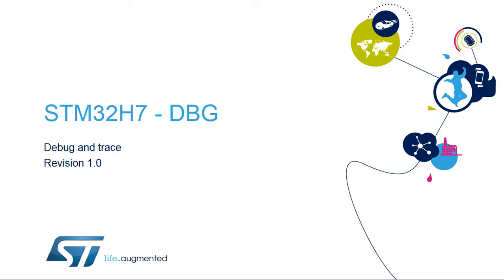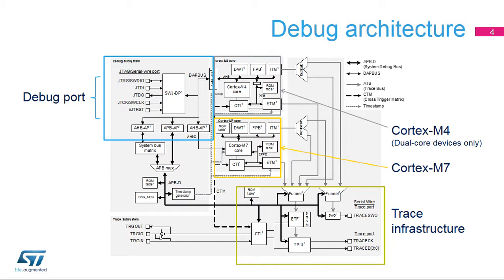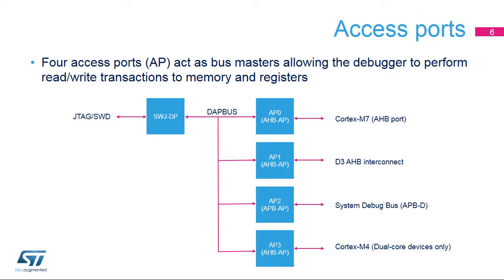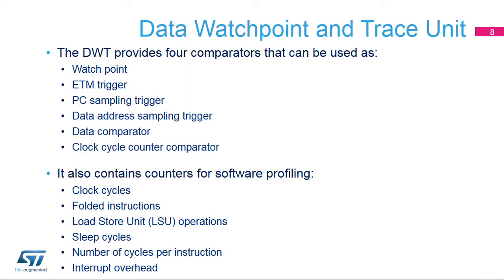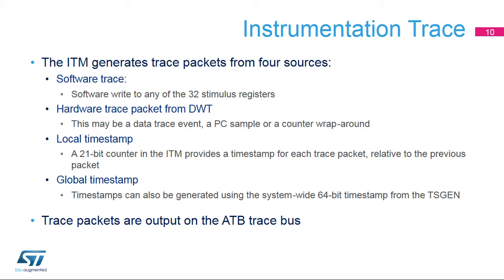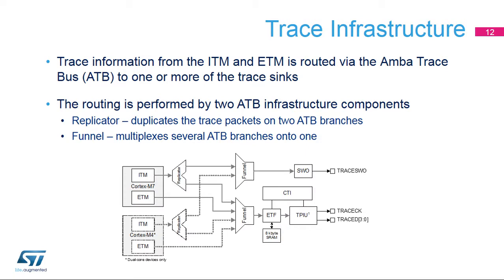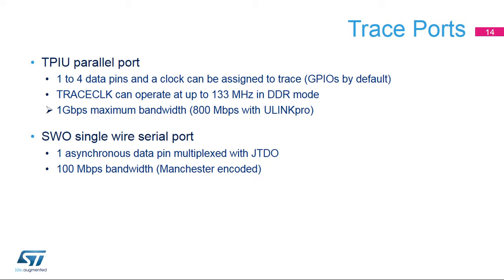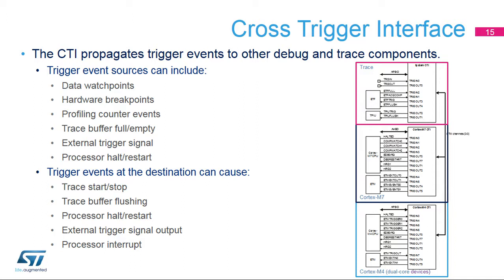STM32H7 OLT - 15. System Debug